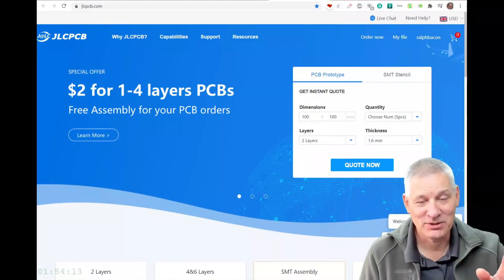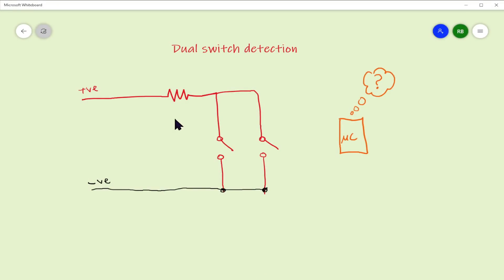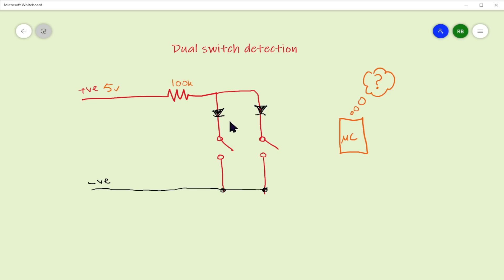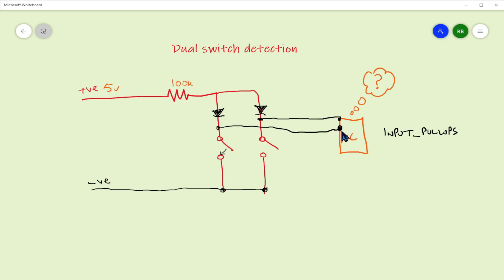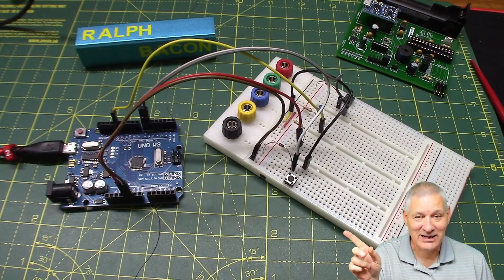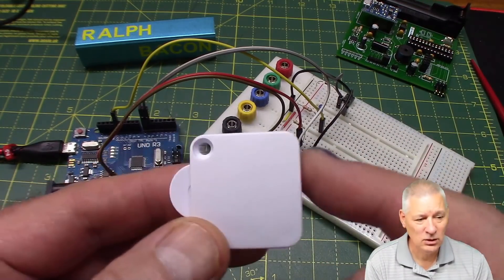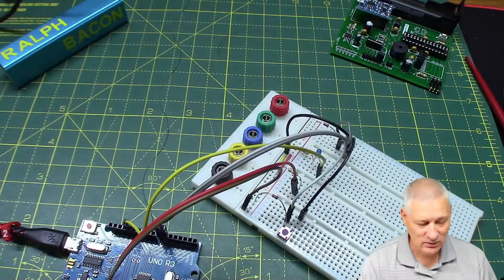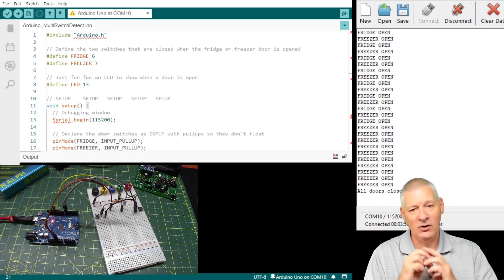#218 Dual Switch Detection using Diodes and an Arduino 😲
My current project requires two switch detection from a single, common input wire.

This means I will be able to detect which switch initiated the on/off/kill auto circuit for my next fridge door alarm.

A simple, useful project that is ideal for beginners to learn about MOSFETs and how an Arduino can control them.

All about the ILI9341 2.8" Touch TFT Screen (about $7 from Banggood)

The AUKEY Ground Loop Audio Isolator from Amazon

USB to TTL Serial Cable by DSD TECH SH-U09BL, with CP2102N Chip 1.2M/4FT
What I have been using to monitor the Web Radio project for days on end!

TTGO T8 V1.7.1 ESP32 Rev 1 4MB or 16MB FLASH with 8MB PSRAM